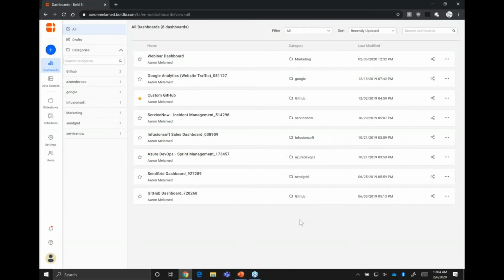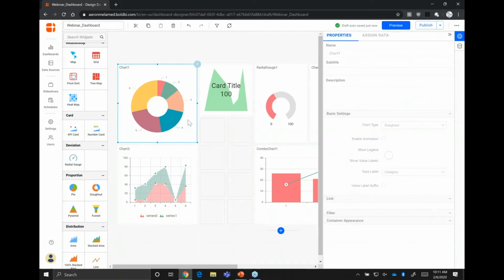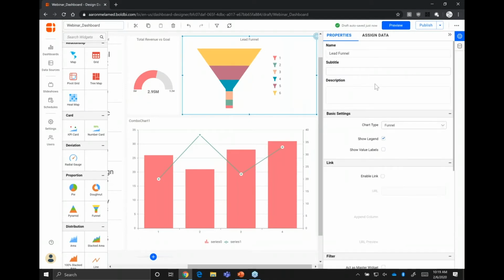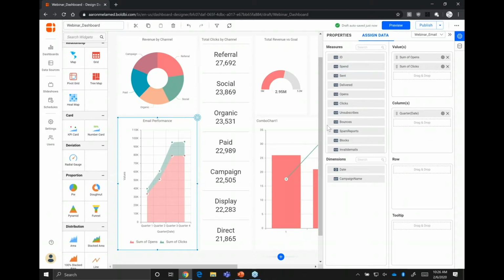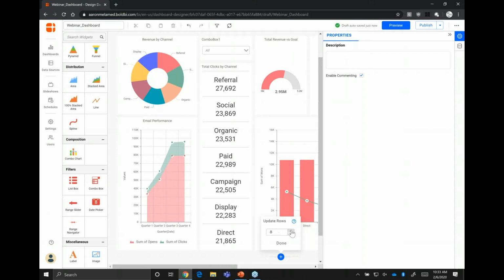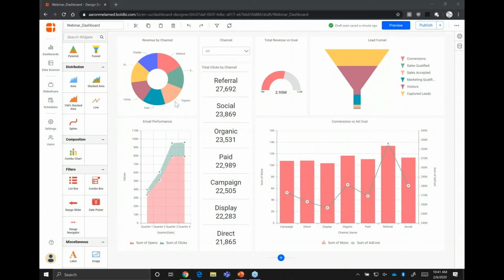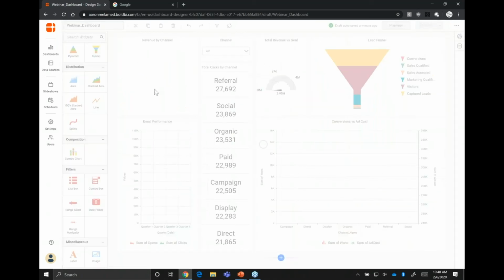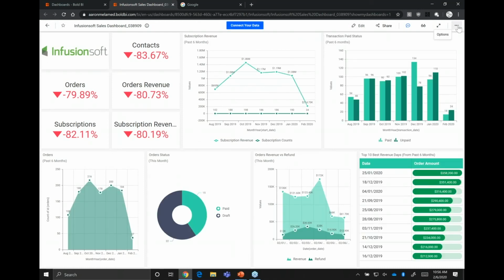Creating a Dashboard in 5 Minutes or Less with Bold BI [Webinar]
In this webinar, we'll demonstrate the most effective way to create a dashboard by using Bold BI, Syncfusion's powerful Dashboarding tool!

Implementing a business intelligence dashboard platform that can deliver results is hard work. You have to integrate, prepare, and secure your data, and then you have to ensure that the right metrics are displayed to the correct stakeholders. Thankfully, with Bold BI, you are never on your own.

Ready to revolutionize your business? Start your 30-day trial of Bold BI now: